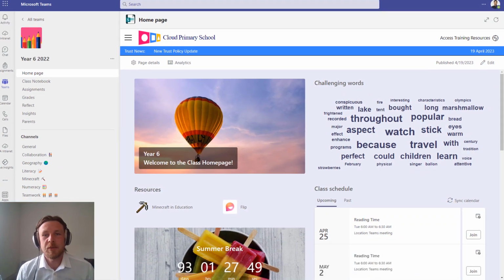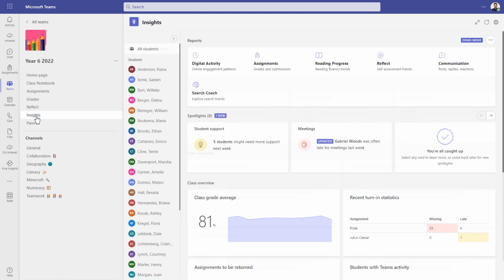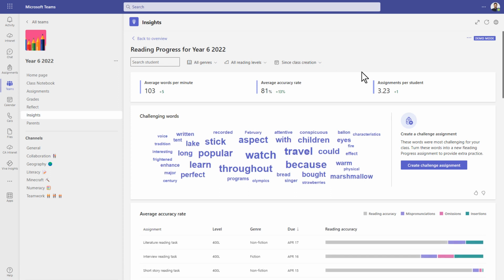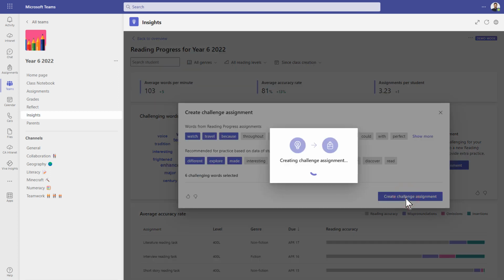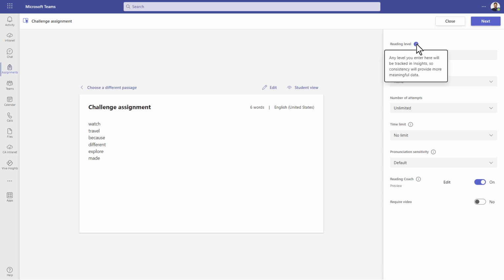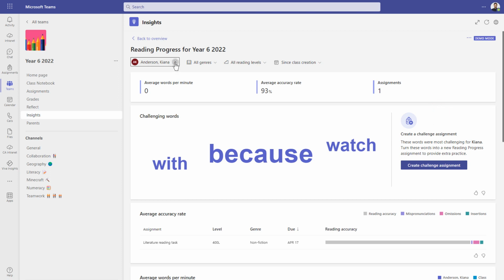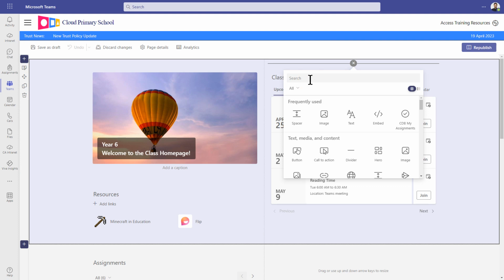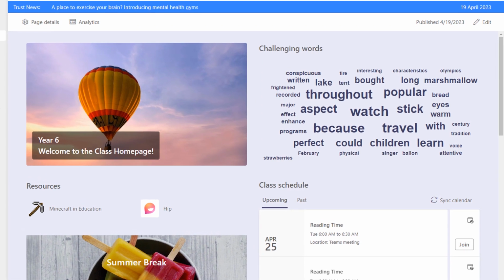HOW TO: Create Word Clouds from Reading Progress | Challenge Assignments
Use Microsoft Class Teams Insights to surface a word cloud from reading progress. Set individual challenge assignments for difficult words. Add the word cloud web part to your SharePoint page.